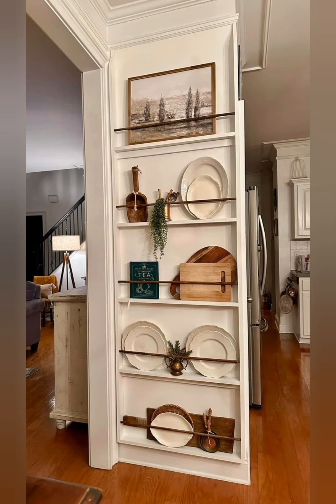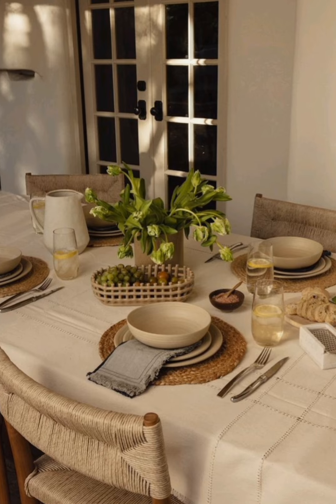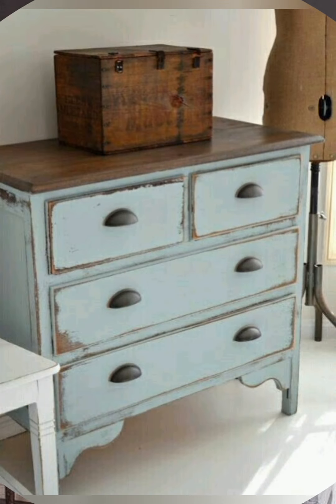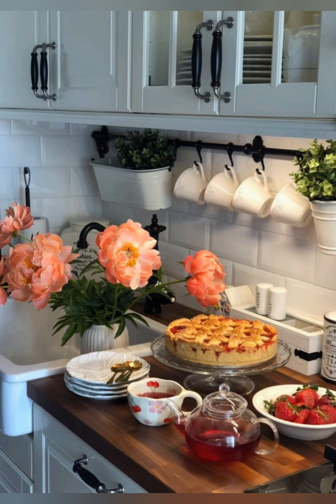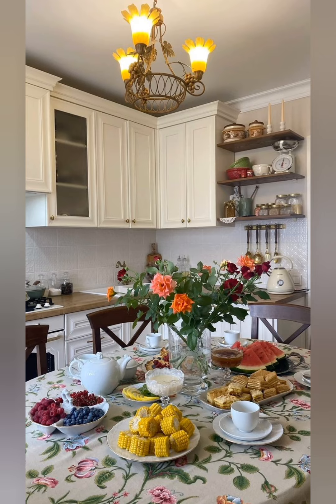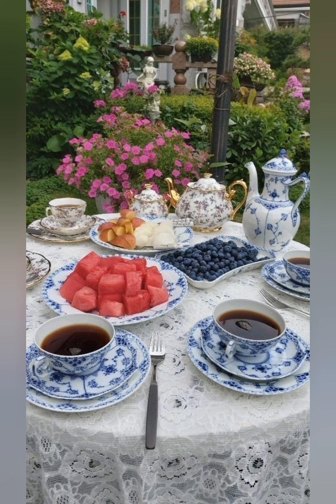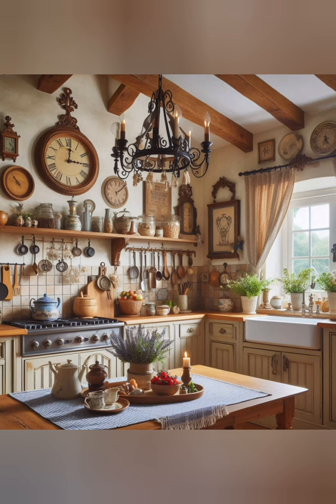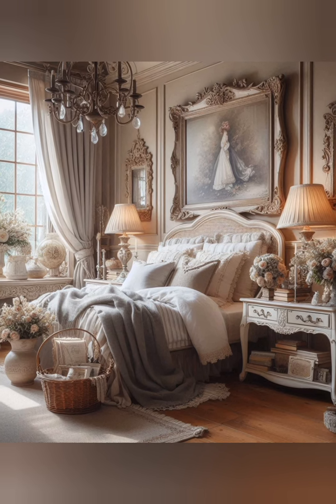Discover the charm of English country cottage decor.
Immerse yourself in the delightful world of English country cottage decor with our latest video. We showcase a range of ideas that highlight the beauty of rustic aesthetics, featuring vintage accents, soft textiles, and nature-inspired elements. Whether you are looking to refresh a single room or your entire home, this video offers valuable insights and inspiration for creating a cozy, inviting atmosphere.